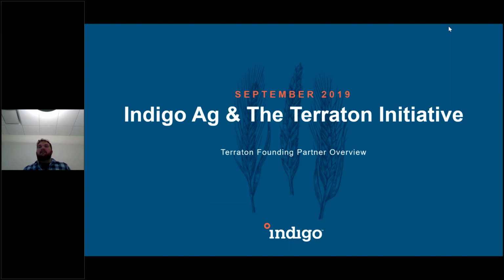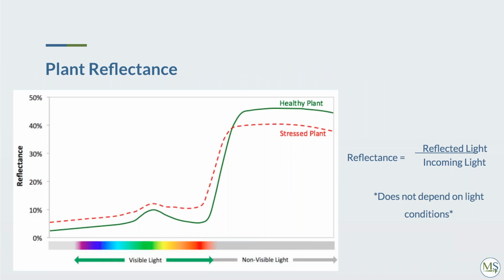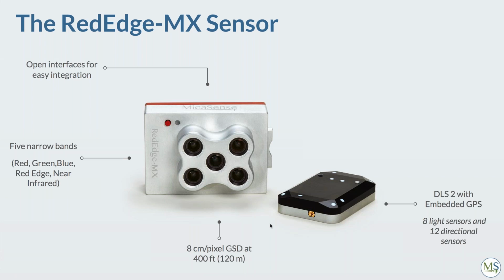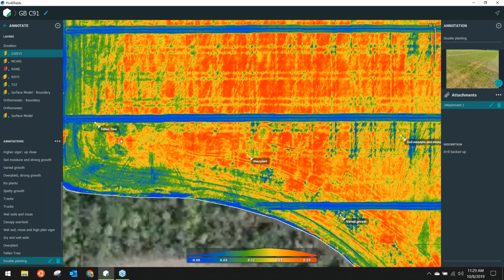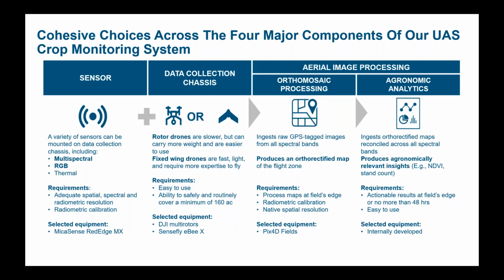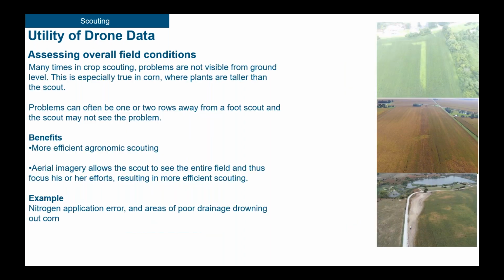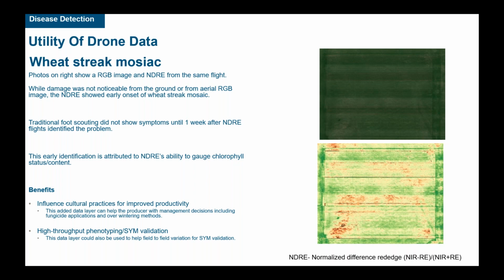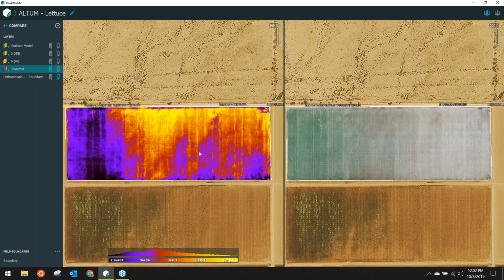Pix4D Webinar - Quality meets speed in digital agriculture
The "quality meets speed in digital agriculture" Pix4D webinar was originally aired live on October 8th, 2019.